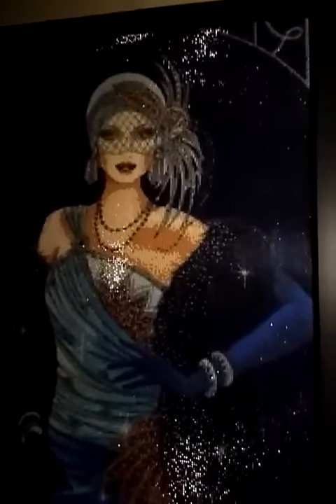1920's Flapper Lady Diamond Painting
Ready for a night at the Speakeasy!